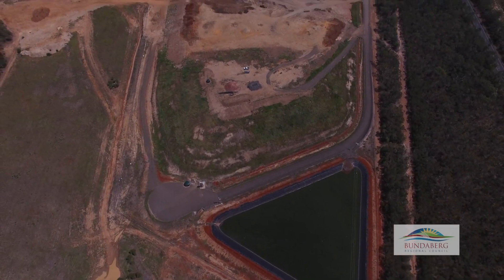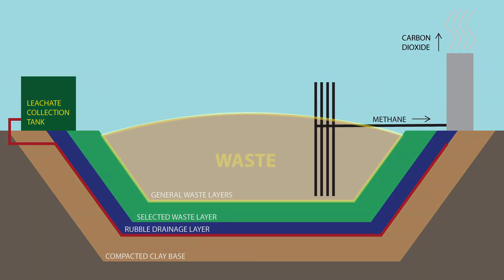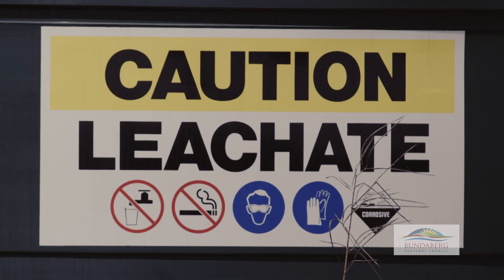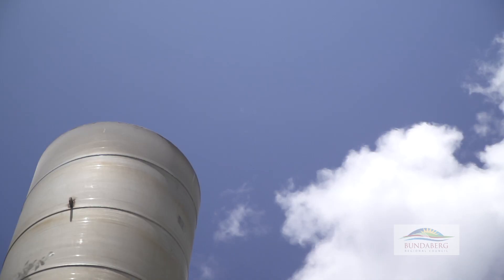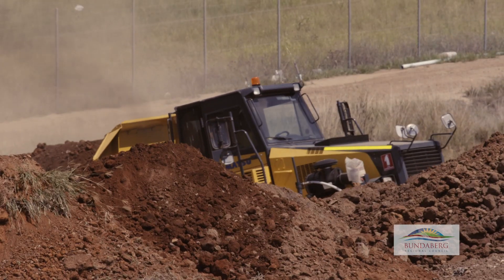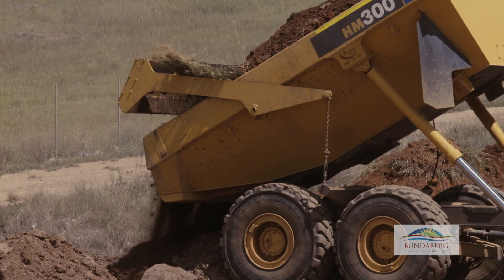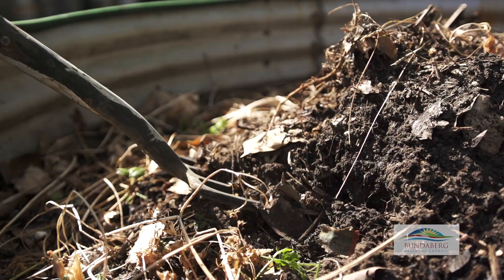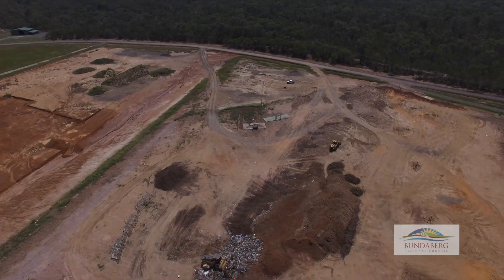Achieving sustainable landfill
Watch this short video about the Bundaberg region's Cedars Landfill to find out why it's essential that only genuine rubbish goes to landfill.